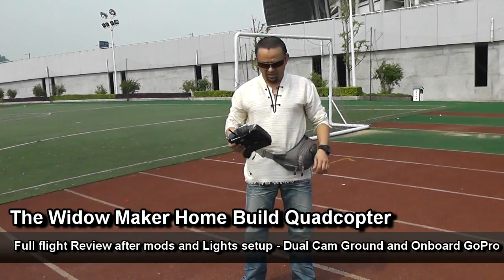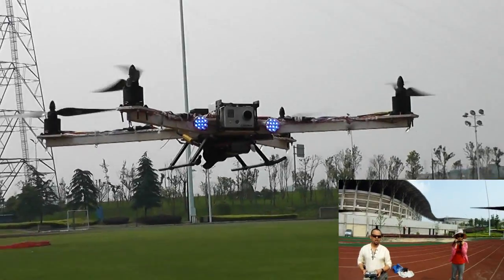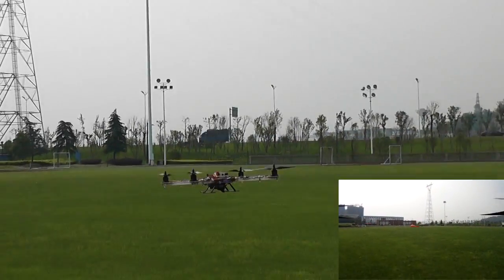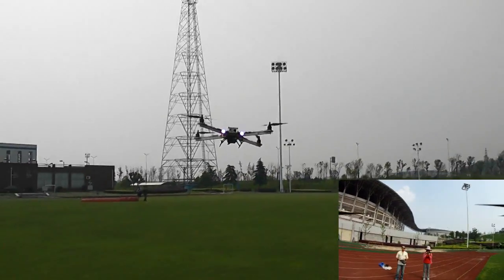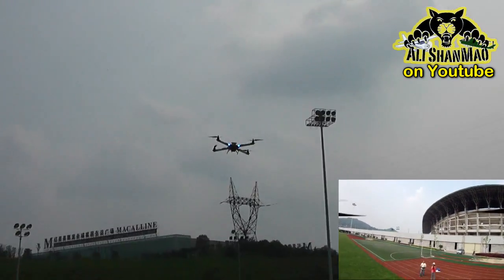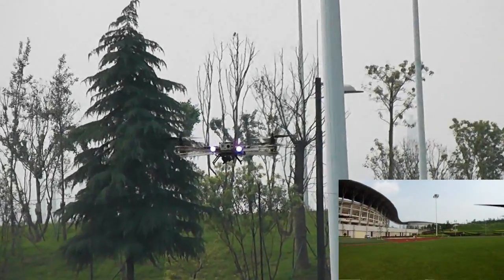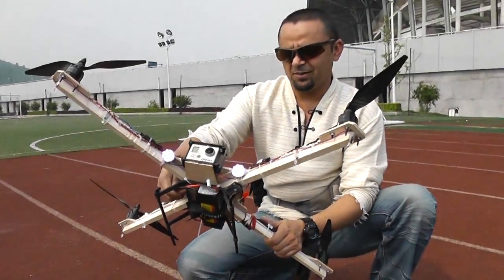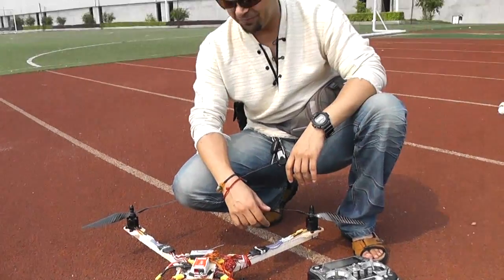Widow Maker Home Built Quadcopter Full Flight Review